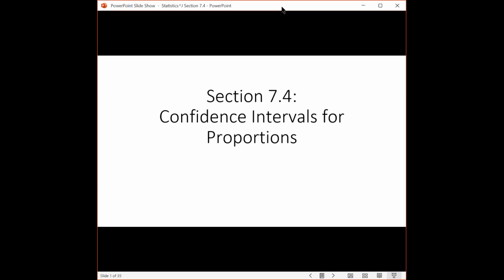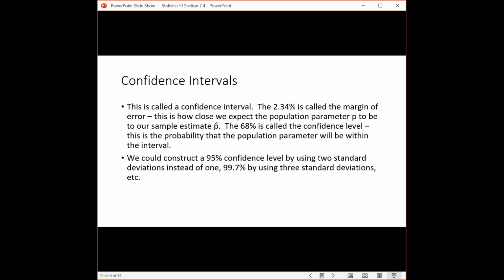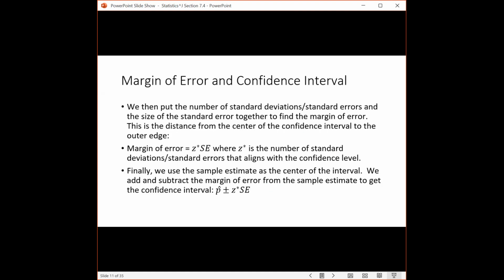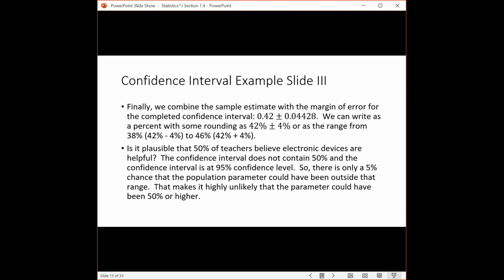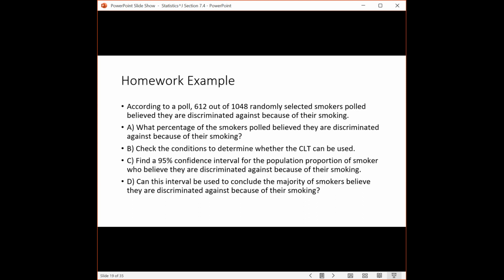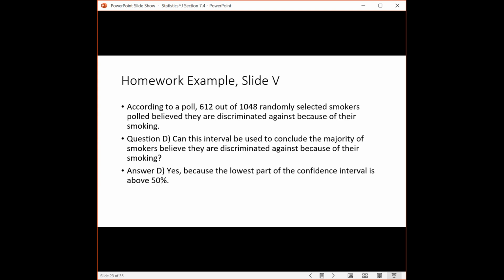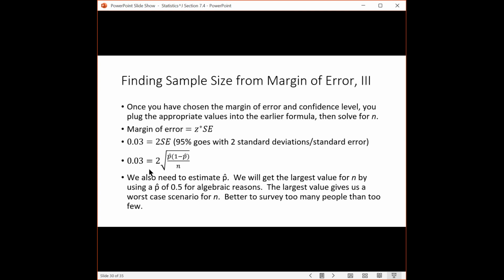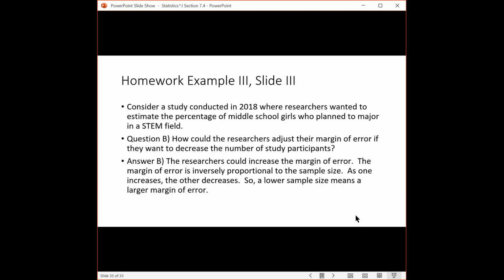Statistics: Section 7.4, Confidence Intervals for Proportions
This video covers confidence intervals for proportions for an introductory statistics course.